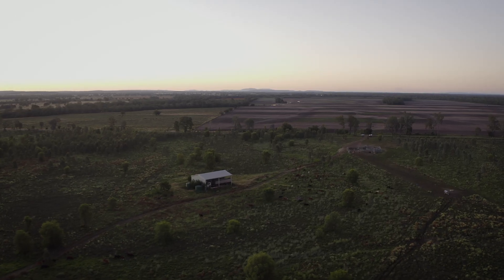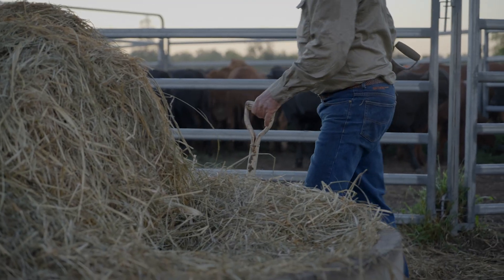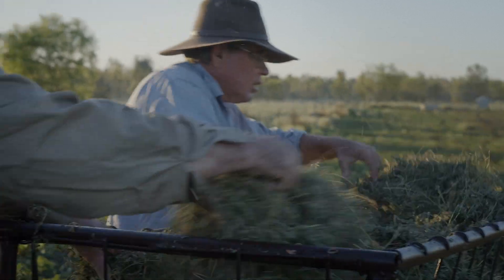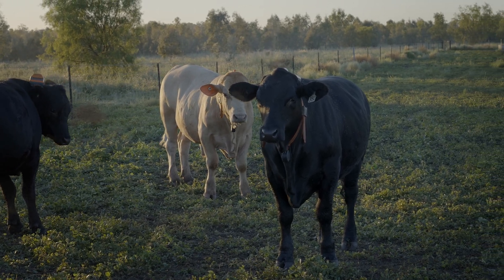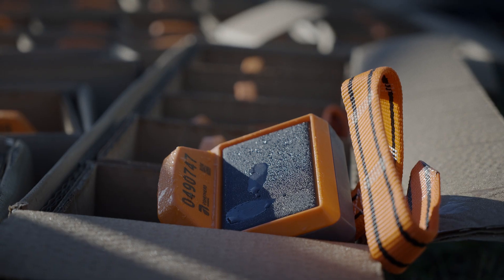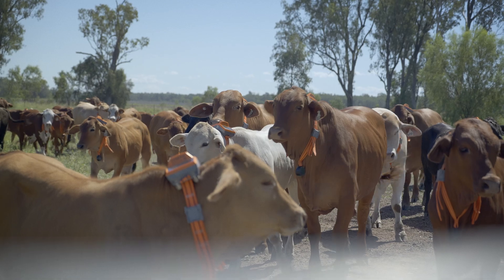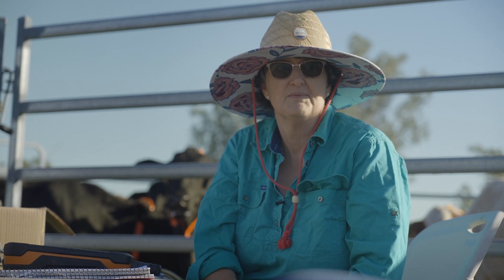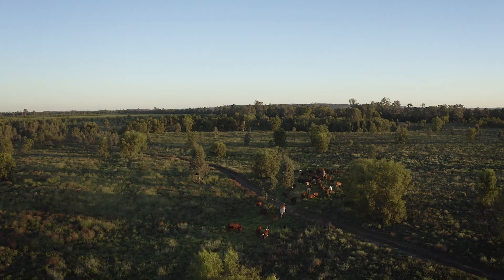eShepherd Graziers: Tony and Bridget Bongers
For a number of years, Tony and Bridget Bongers have used the Agersens eShepherd neckbands on their grazing property at Jambin, located south of Rockhampton. The neckbands have allowed them to manage their farm remotely and capture important data about their herd which has improved the productivity, sustainability and profitability of their family-owned business.